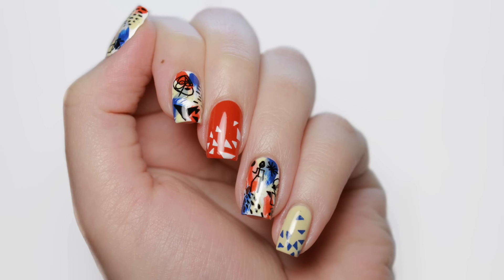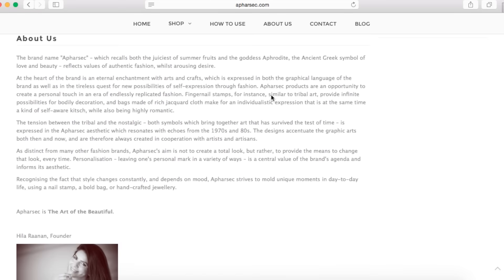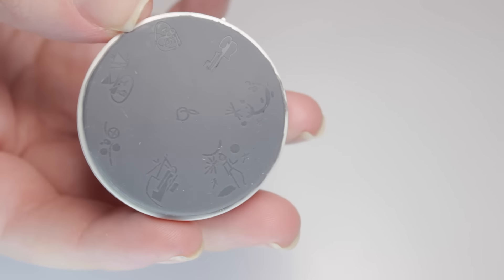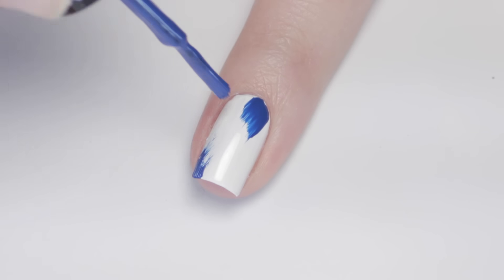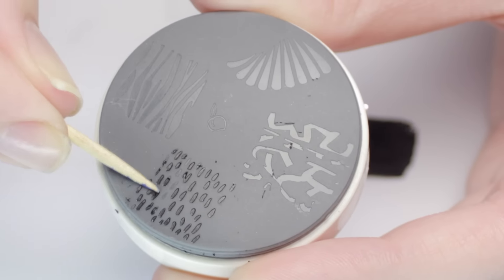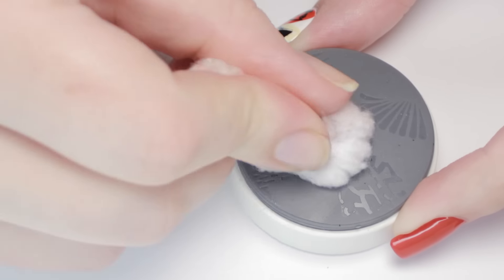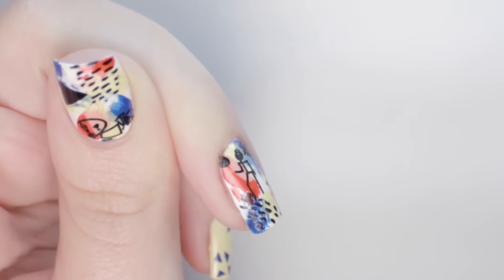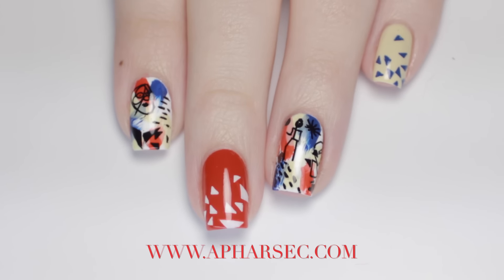Apharsec Stampers | Picasso Inspired Abstract Nail Art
In this video I will be sharing with you a new innovative stamping product from Apharsec and creating a Picasso inspired nail design using the products. Be sure to check out for all the creative stampers!

SAY HI!

WHITE                           Jessica Cosmetics 'Chalk White'
RED                               Jessica Cosmetics 'Royal Red'
YELLOW                        Sinful Colors 'Unicorn'
BLUE                              Revlon 'Indigo Night'
BLACK                           Moyou 'Black Knight'

MUSIC ATTRIBUTION
'Flight' LAKEY INSPIRED
SOUNDCLOUD.COM/LAKEYINSPIRED

Stamping products in this video were sent to me to try out. All opinions are my own!